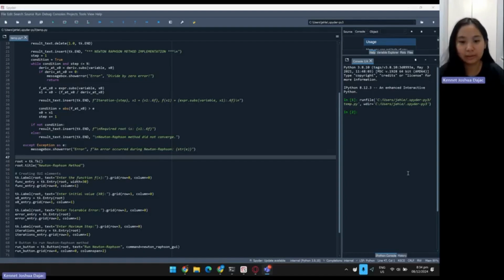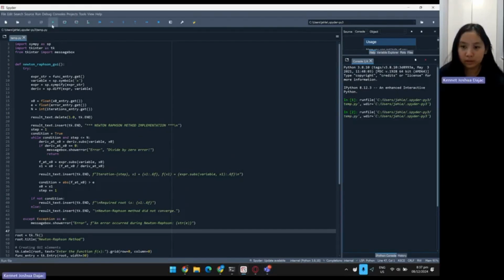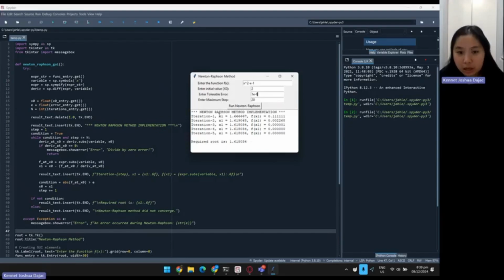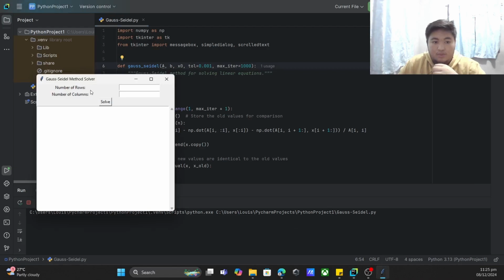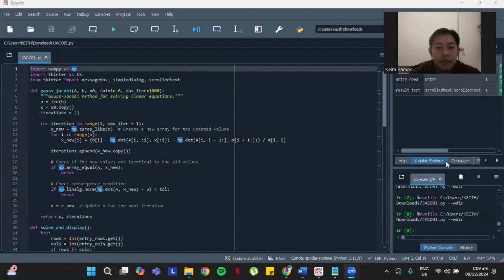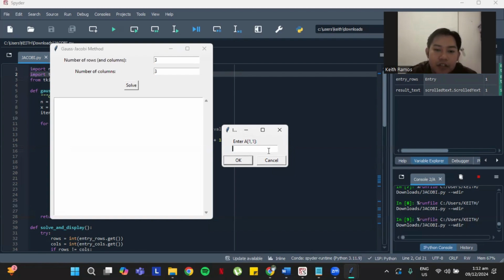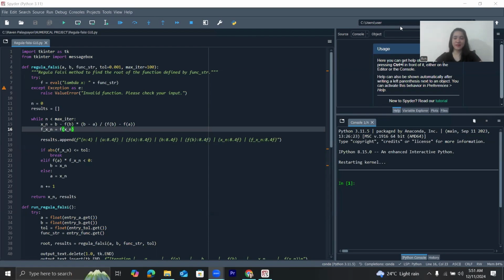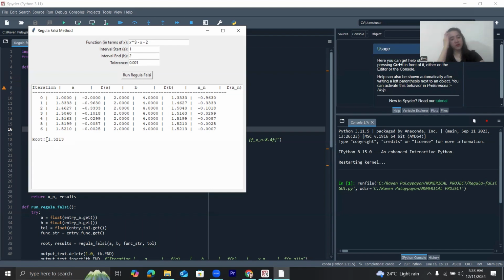FINAL PROJECT NUMERICAL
FINAL PROJECT IN NUMERICAL METHODS
ITERATIVE METHODS:
Mardelaine Acay - Newton Rapson Method
Raven Palaypayon - Regula Falsi Method
Jan Louis Ramiro - Gauss-Seidel Method
Keith Ramos - Gauss-Jacobi Method
mamimiss ka namin Sir Rich! salamat po sa mga tinuro niyo samin!